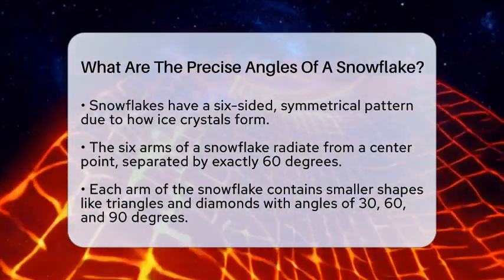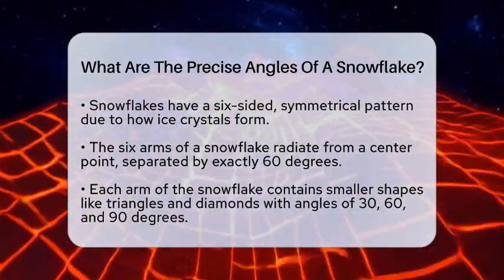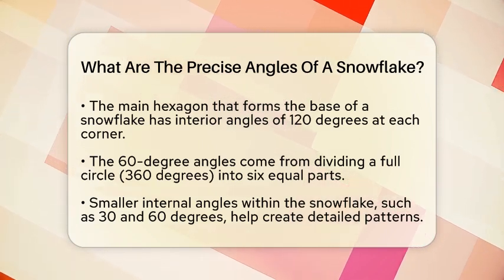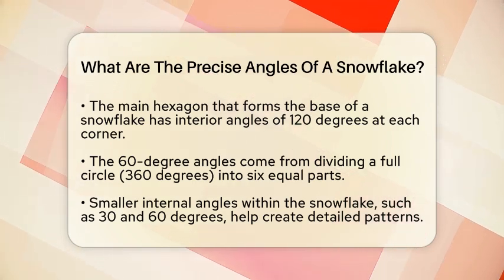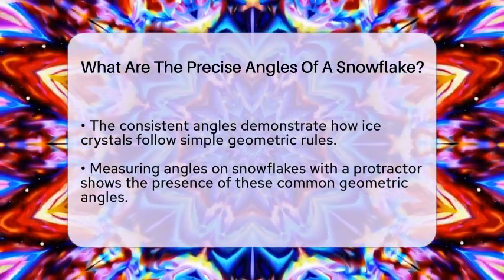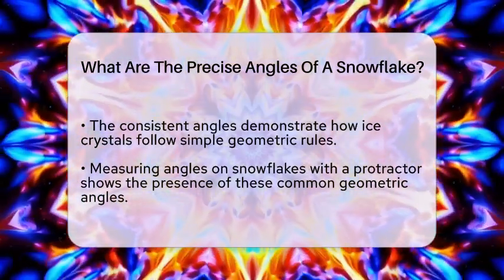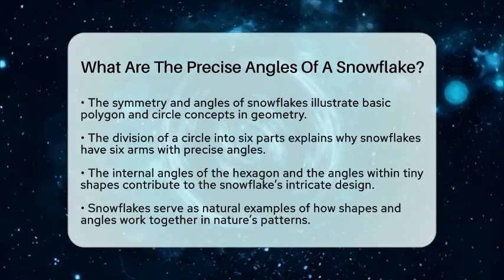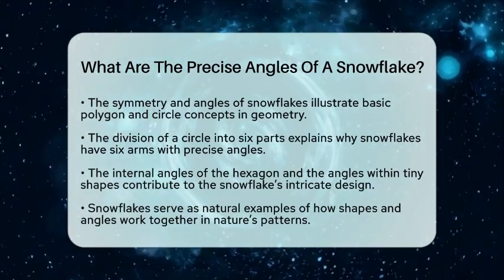What Are The Precise Angles Of A Snowflake? - All About Geometry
What Are The Precise Angles Of A Snowflake? Have you ever wondered what makes snowflakes so perfectly symmetrical and intricate? In this engaging video, we'll explore the geometric principles behind the fascinating shapes of snowflakes. We’ll start by explaining how ice crystals grow and why they form six-sided patterns. You’ll learn about the specific angles that define the structure of a snowflake, including the key sixty-degree separation between its arms and the one hundred twenty-degree angles of the hexagon’s corners. We’ll also look at the smaller internal angles, such as thirty and ninety degrees, which appear within the detailed patterns on each arm.

This video will show you how the natural formation of snowflakes follows simple geometric rules, illustrating how shapes like hexagons and circles come together to create such stunning designs. Understanding these angles not only helps explain the symmetry of snowflakes but also connects to broader concepts in geometry, such as polygons and circle division. Whether you’re interested in math, nature, or just curious about the beauty of snowflakes, this explanation will give you a clear picture of how basic shapes and angles work together in nature’s artwork.

Join us to discover the fascinating geometry behind snowflakes and see how simple rules produce extraordinary patterns.